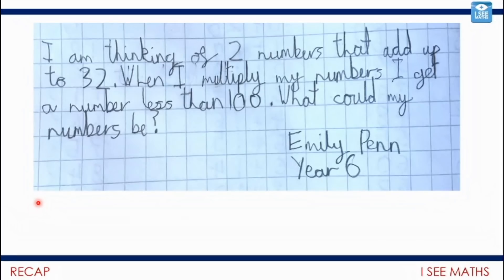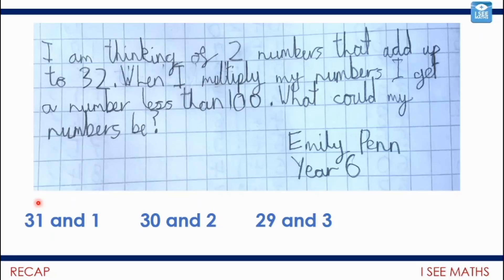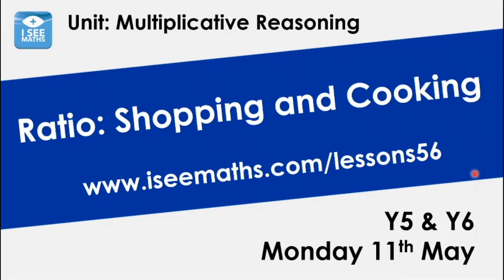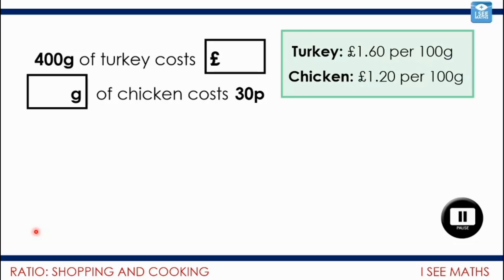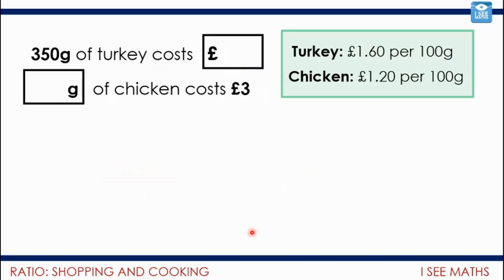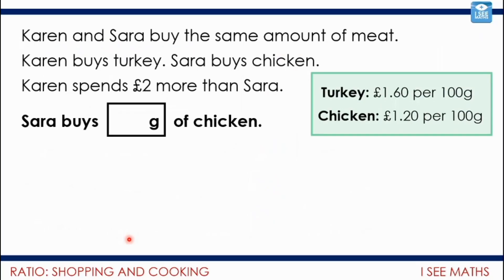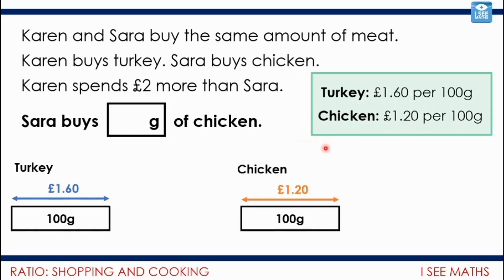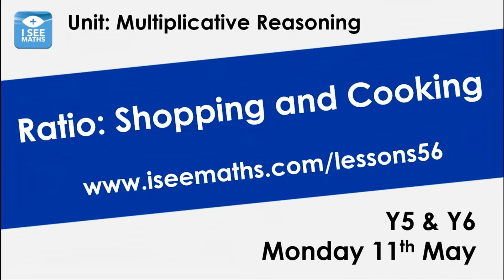Ratio: Shopping and Cooking, Y5 & Y6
We extend our work on multiplication and division looking at ratio. Children have to adjust recipes and order the correct amount of food. Great for developing multiplicative skills for children in Y5 and Y6!